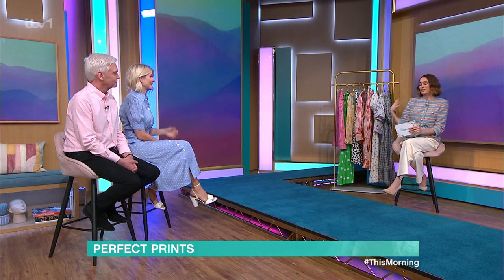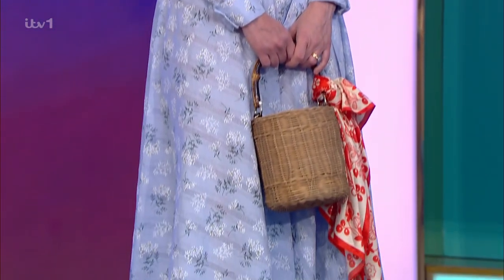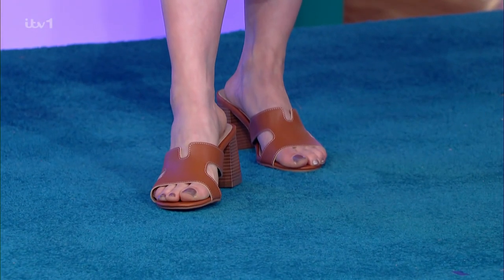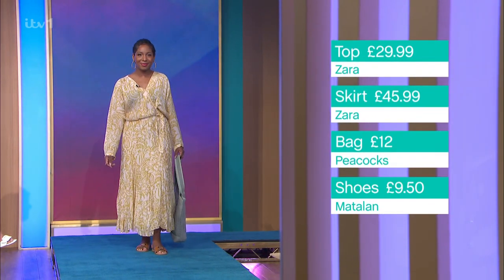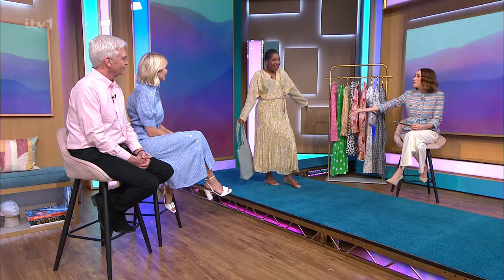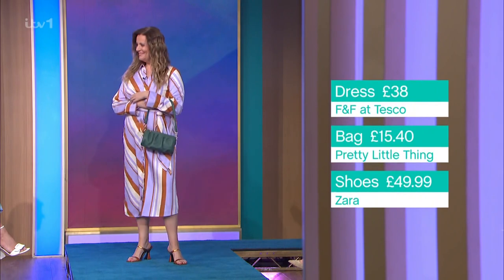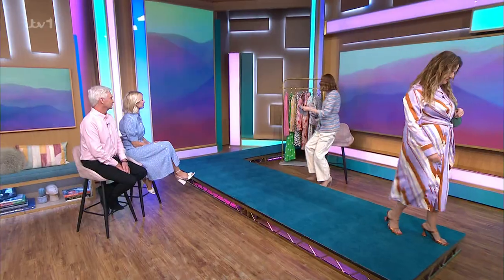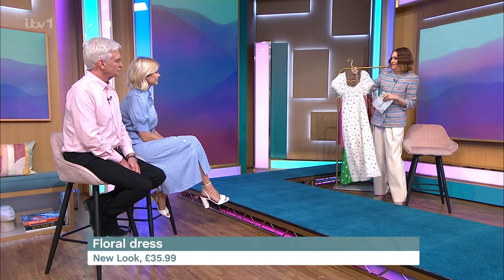Perfect Prints - 04/05/2023